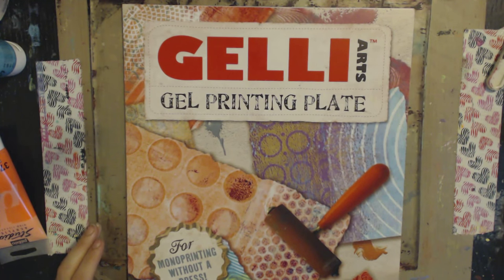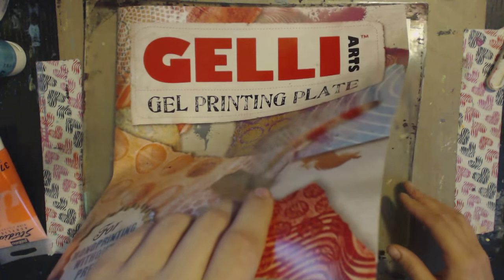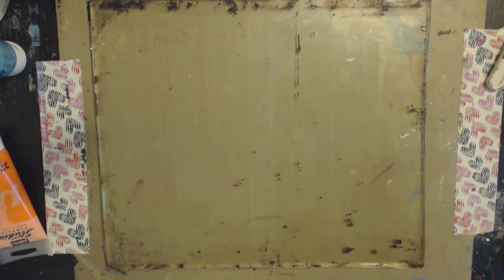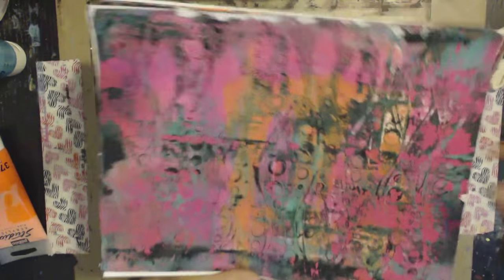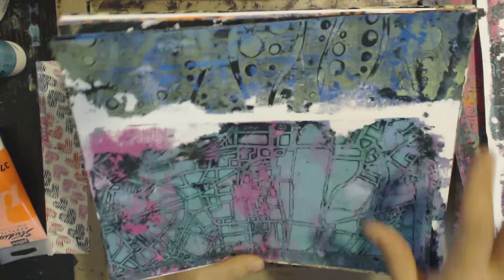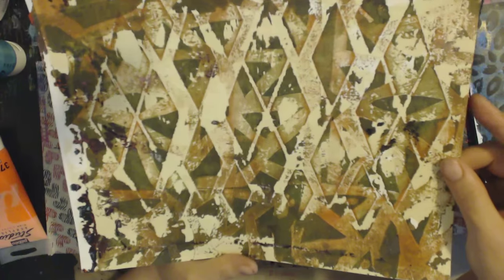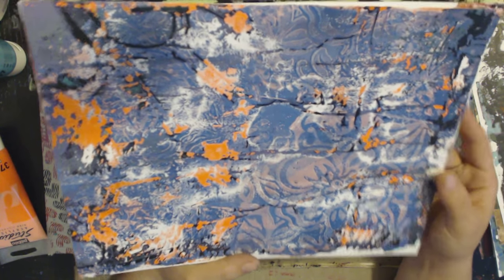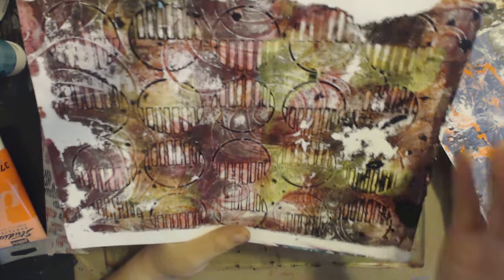Crustybits Gelli Plate Monoprinting Technique